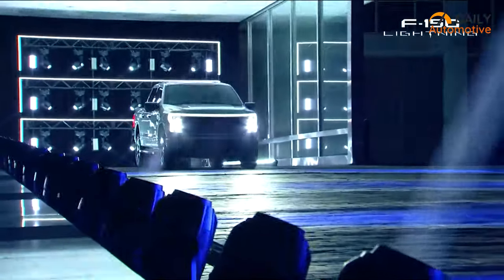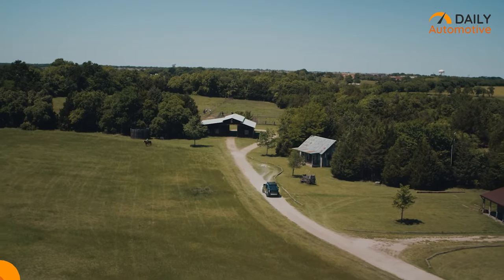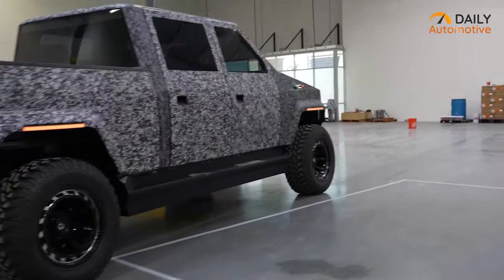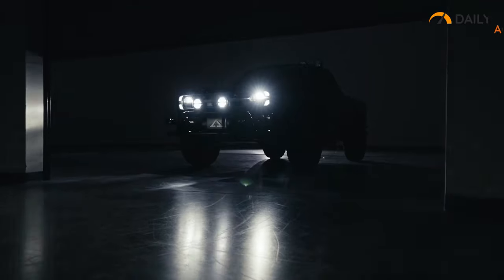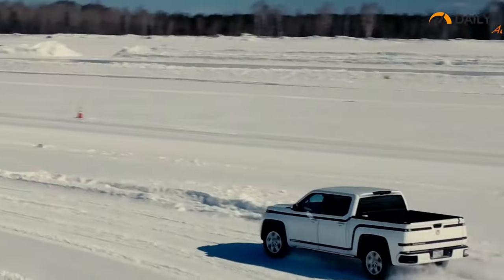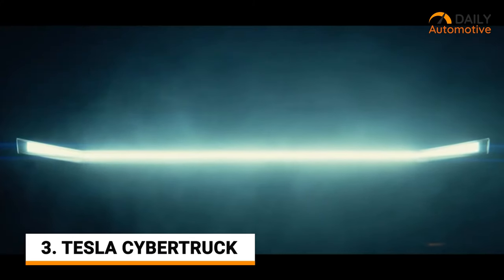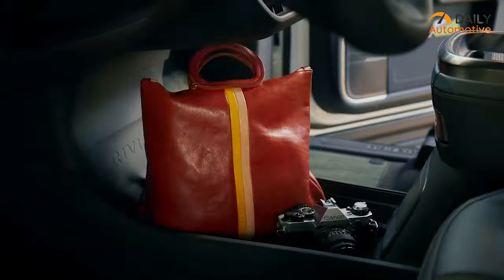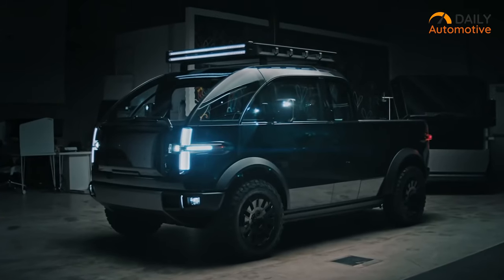10 Coolest Electric Pickup Trucks That Are on Next Level!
Here are the 10 coolest electric pickup trucks that are on next level. From Tesla Cybertruck and Rivian R1T to Ford F-150 Lightning, we have gathered the 10 coolest pickup trucks that can do everything a car or SUV can and have enough power to carry a heavy payload and tow even more weight.

Coolest Electric Pickup Trucks List:

10. Canoo Pickup

9. Edison Future EF1-T

8. Atlis XT

7. Chevrolet Silverado EV

6. Alpha Wolf

5. Lordstown Endurance

4. Hummer EV Pickup

3. Tesla Cybertruck

2. Rivian R1T

1. Ford F-150 Lightning